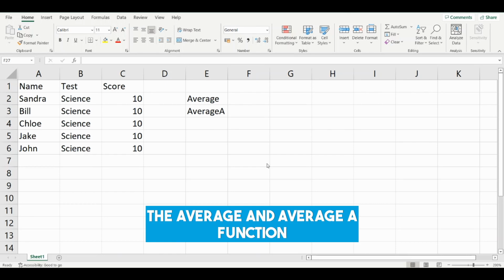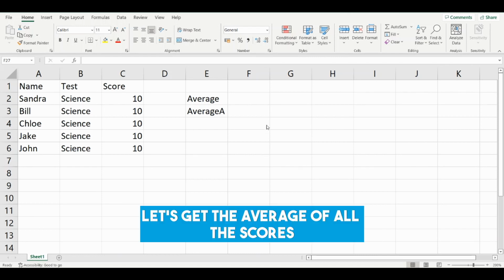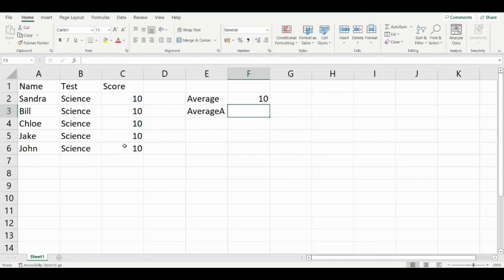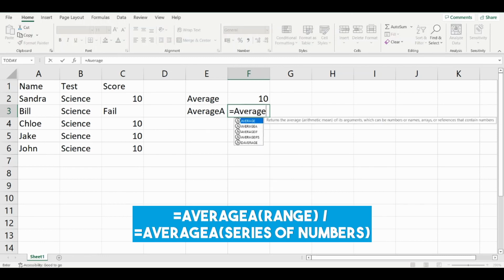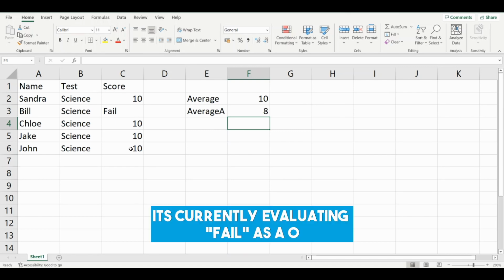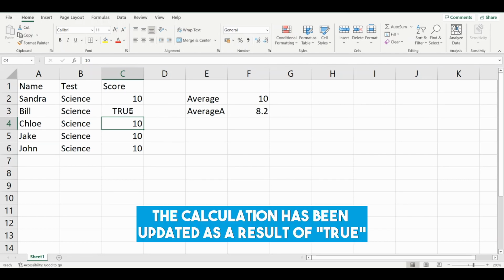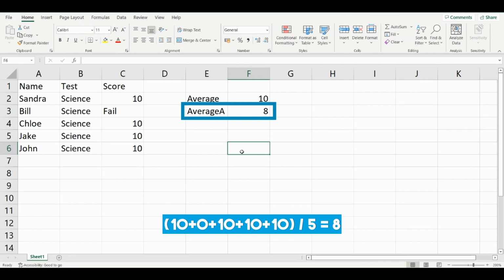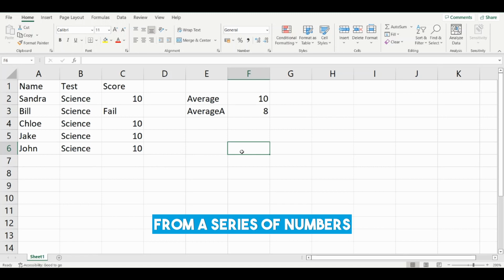How to use the Average and AverageA function in Excel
Learn how to simply calculate the Average in Excel. This video will guide you through a simple tutorial that will show you different ways of using the average function in Excel that is easy to follow along.